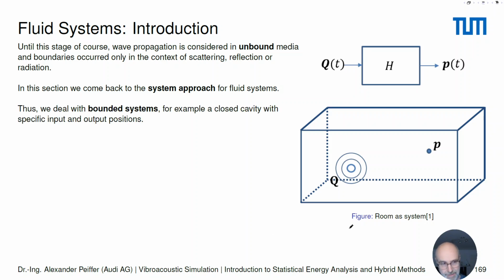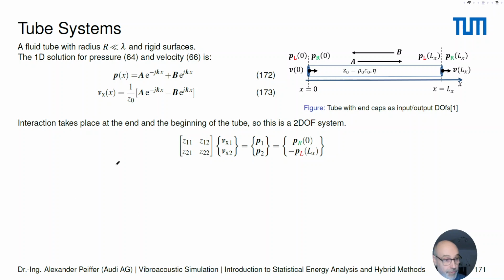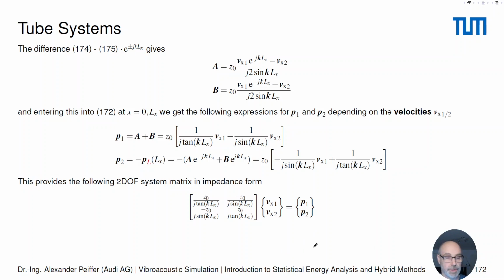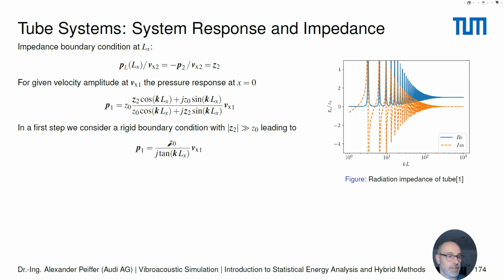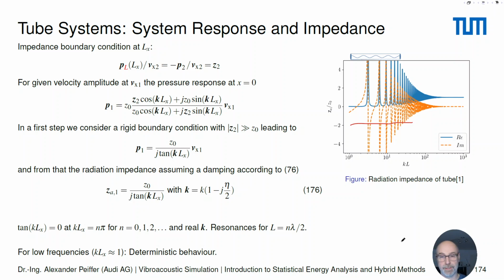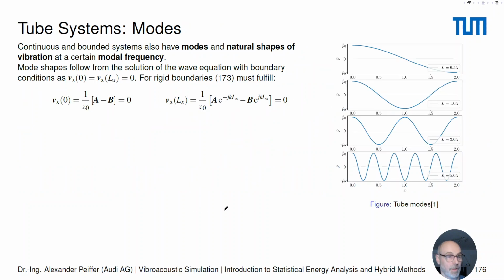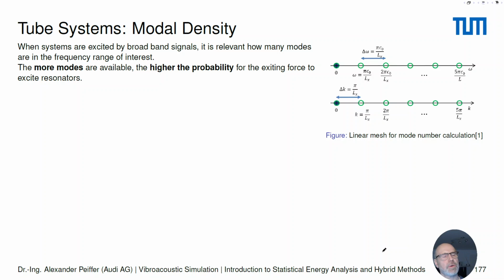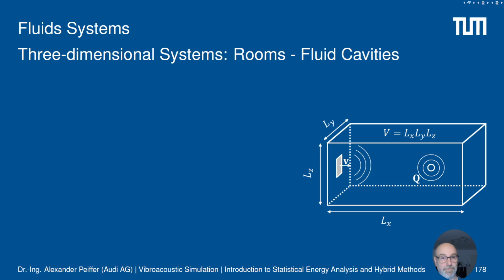Statistical Energy Analysis Session 12: Fluid Systems - The Tube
The most simplistic fluid wave system is the tube. For the tube an analytic solution is derived and the system response to velocity excitation at low and high frequencies can be calculated.
It is shown that even though the system is finite it behaves as a semi-infinite system for high frequency excitation.
I conclude with the introduction of modal density, that is an important criteria for ransom systems and dynamic complexity.